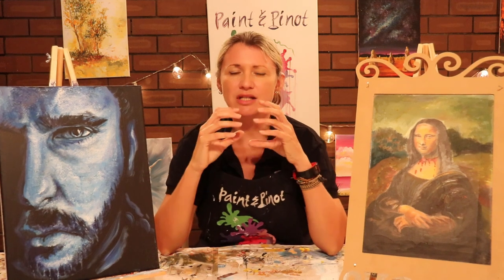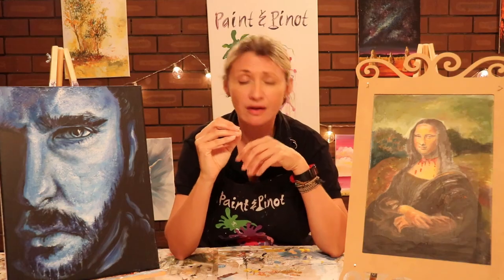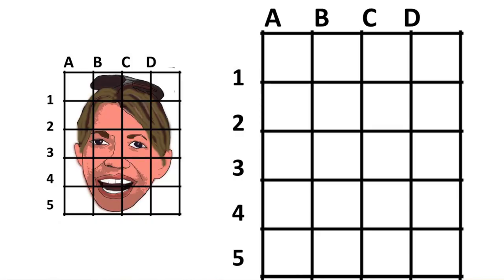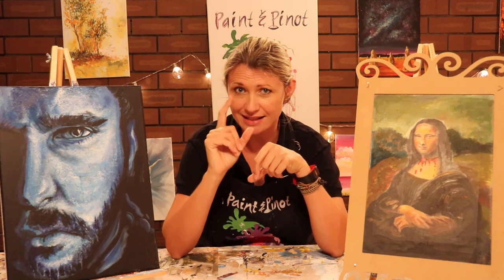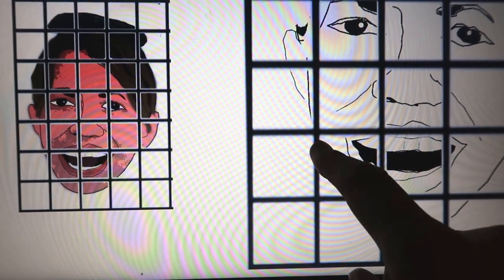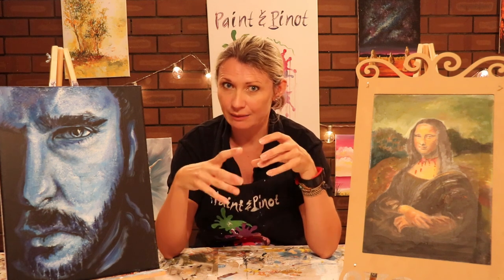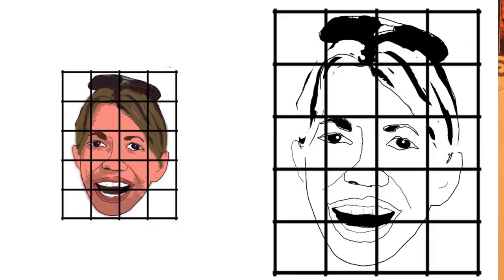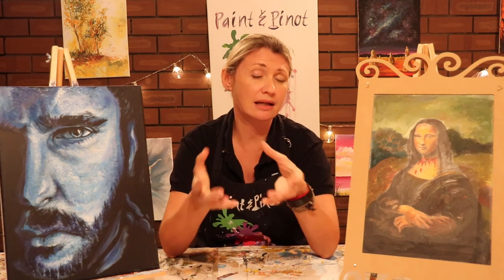How to paint portraits - 5 hacks to improve your technique - acrylic painting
In this video I have a bit of fun whilst explaining how these 5 simple top tips can instantly improve your portraiture technique.

Video Chapters:
tip no. 1 - 1:01  - Grid systems
Tip no. 2 - 2:24  Image transfer
Tip no. 3 - 3:21 - Skin texture
Tip no, 4 - 4:13 Practise
Tip no. 5 - 4:55 - Photo assist